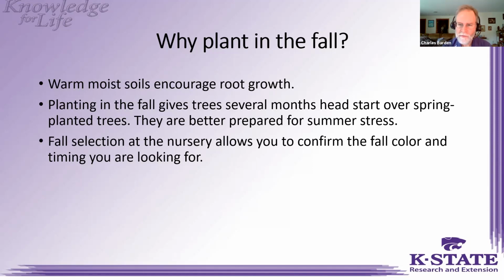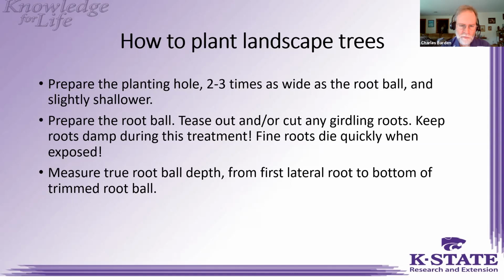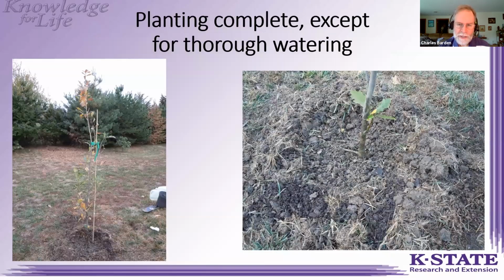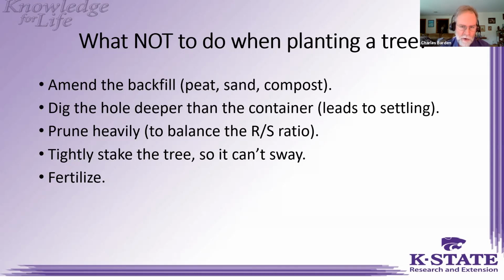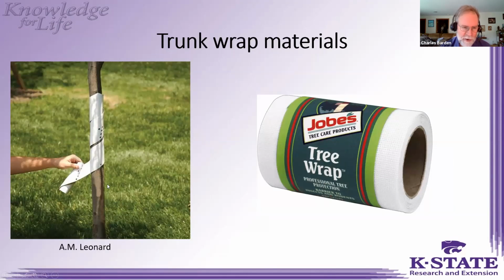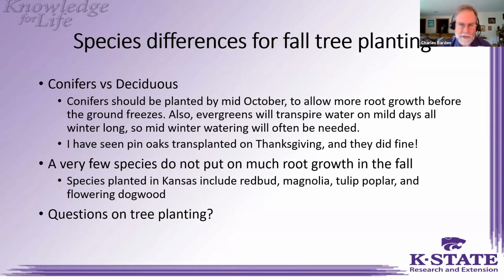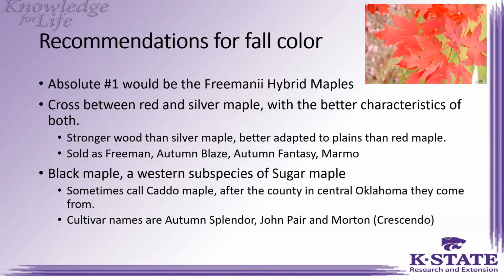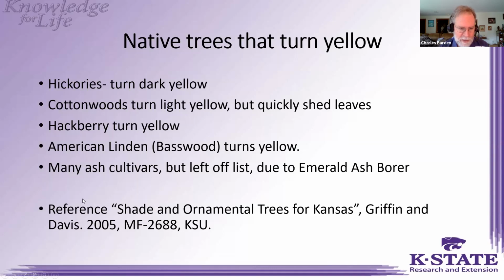K-State Garden Hour: Fall Tree Planting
Fall can be an ideal time to plant trees & shrubs. Dr. Charlie Barden will share his tips & techniques for selecting, planting, staking and mulching trees. In addition, learn about the trees for great fall color, and the differences when planting evergreen vs deciduous trees in the fall.

Visit the K-State Research and Extension bookstore to find publications on a variety of topics